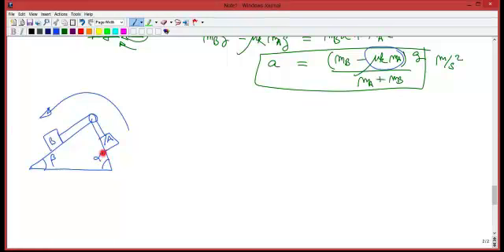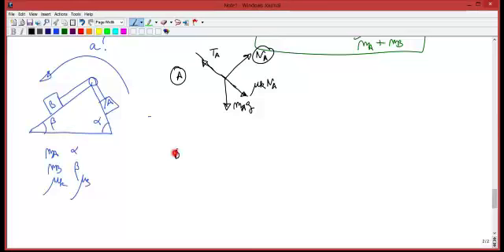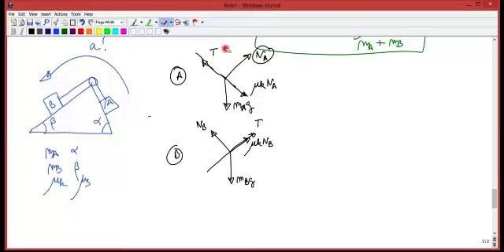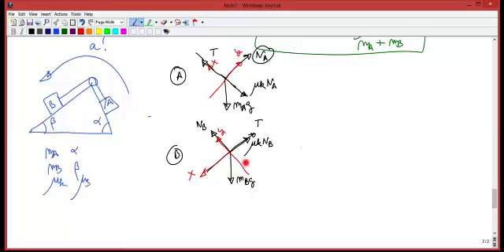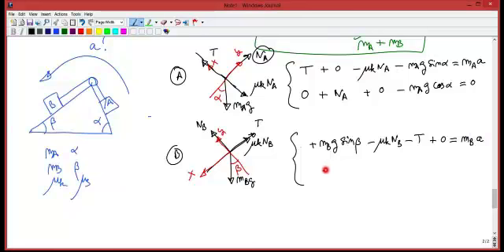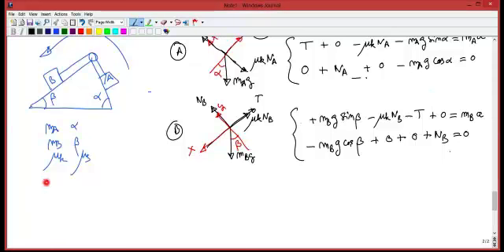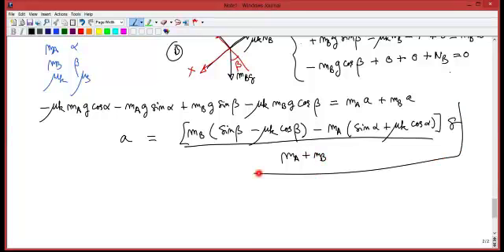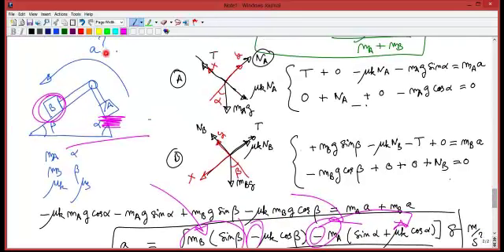Atwood type3 with friction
Atwood type3 with friction physics Newton